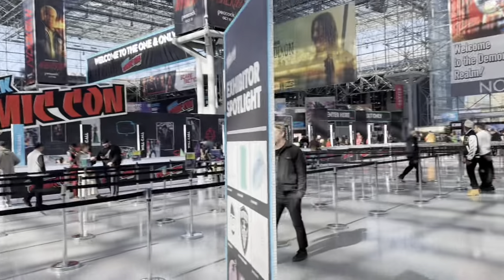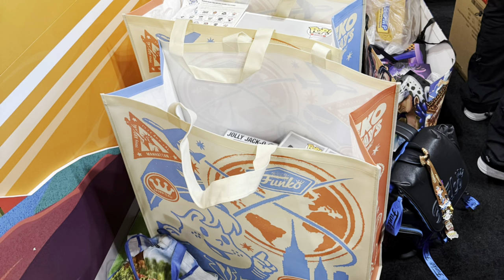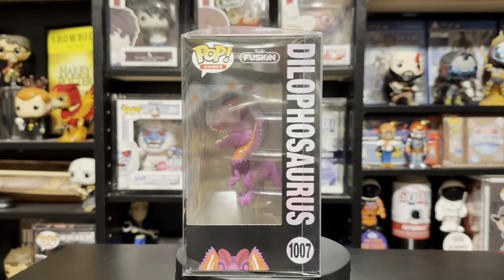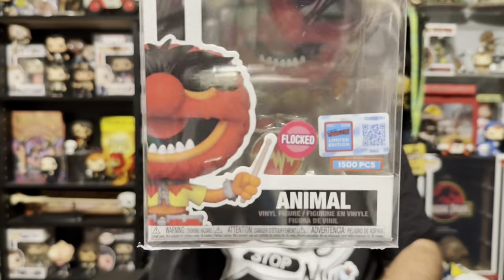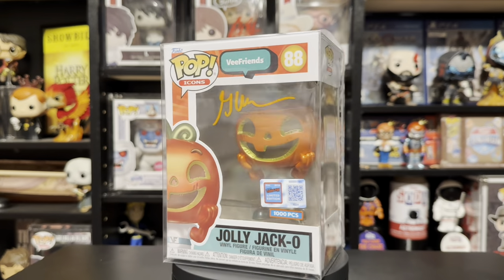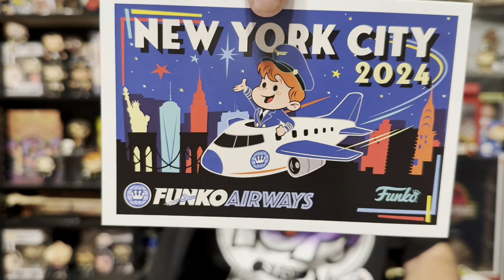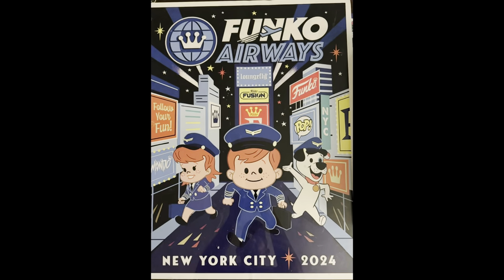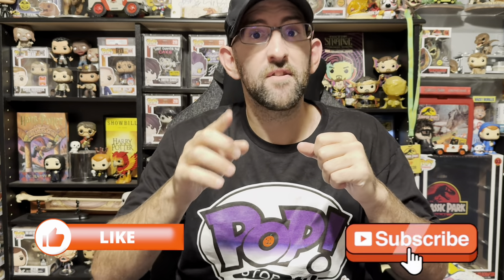The BEST Funko Pop EXCLUSIVES at New York Comic Con 2024!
I was able to visit and get into the Funko Booth an NYCC 2024 to show off some of their amazing exclusives for the year!